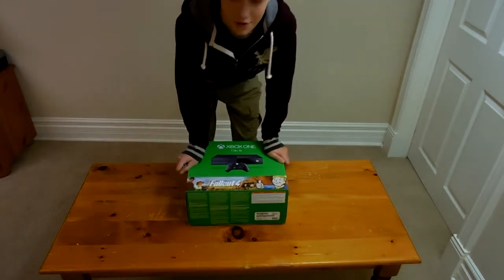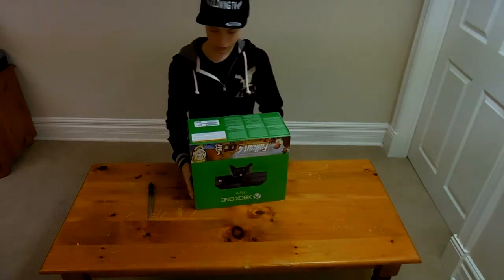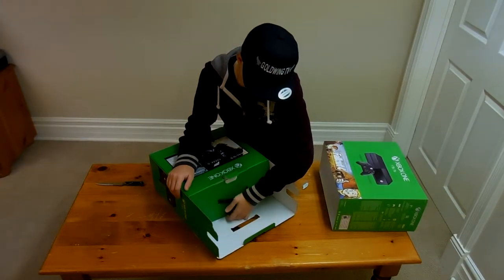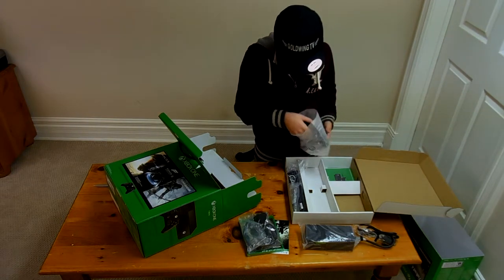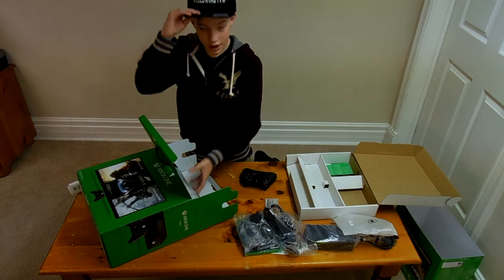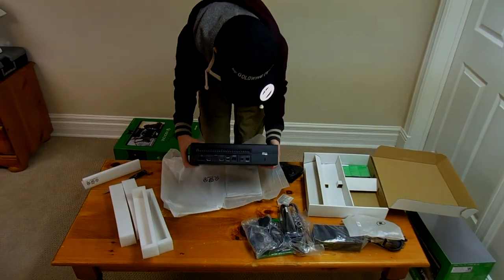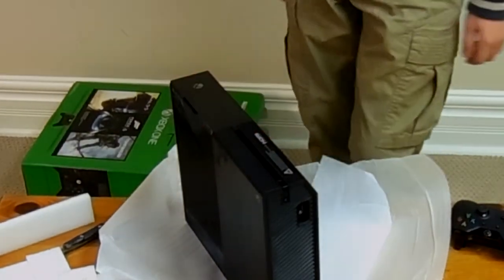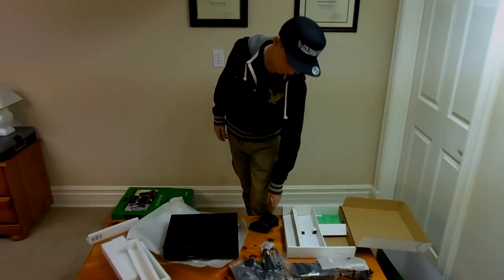Xbox One Fallout 4 Unboxing!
Creators Info!
MagsUp Info!